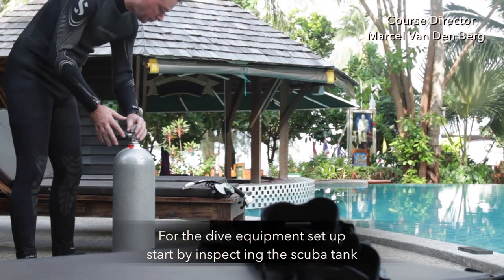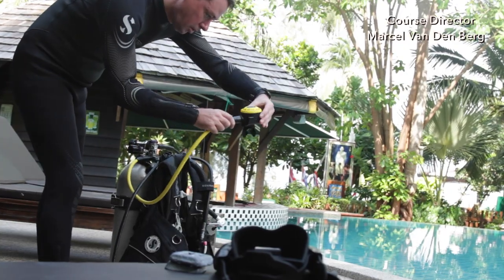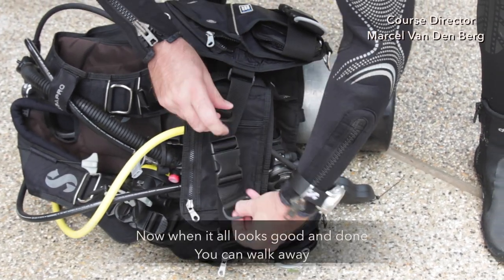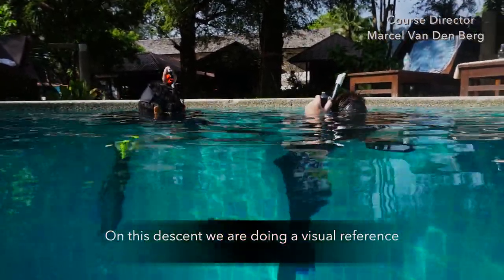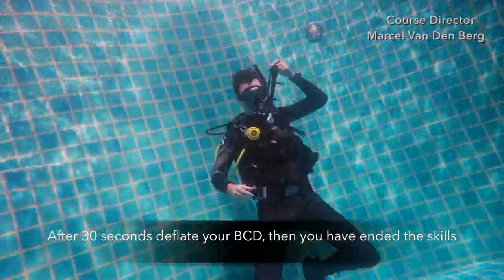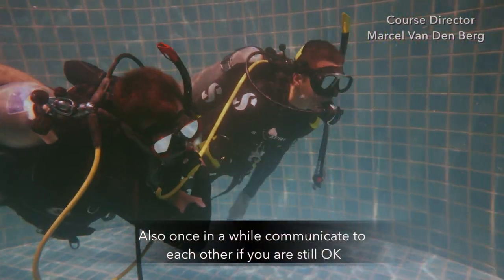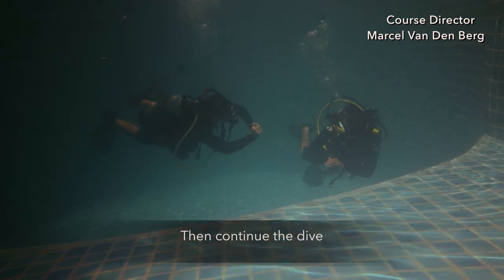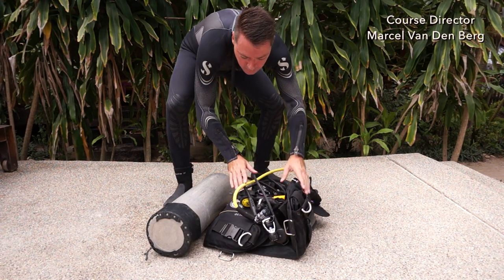PADI Confined Water Dive 3 Skills - PADI Open Water Diver Course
PADI Confined Water Dive 3 Skills in the right order and all PADI Confined Water Dive 3 Skills together in one video. Watching all the skills of this PADI confined water dive 3 video is a great way to prepare yourself for the PADI Open Water Diver Course.

We also hope that this video can help you organize the PADI Confined Water Dive 3 Skills easier as a PADI Diving Instructor. One of the biggest concerns I hear from new PADI Scuba Diving Instructors that finish the PADI IDC Course is that they don’t know how to organize a real-life PADI Confined Water Dive. In this video, you find all skills in order according to the PADI standards.

Chapters and Timestamps for the PADI Confined Dive 3:

00:00 Intro
00:15 Dive equipment assembly
06:15 PADI Giant stride entry
07:01 Buoyancy check at the surface (with a buddy)
07:51 Cramp release at the surface (with a buddy)
08:34 PADI 5 point descent
10:04 Cramp release underwater (with a buddy)
10:39 PADI Hovering skill
10:50 Scuba swim
13:34 Alternate Air Source Swim for 1 Minute
15:52 PADI CESA Confined water
16:40 Diving air check in
17:12 Weight removal surface
18:02 Dive Equipment Disassembly

During the PADI Divemaster course, people assist on a PADI Confined Water Dive 3, and then during the PADI IDC Course, people learn how to organize Confined Dive 3 the right way. But still, in real life, many new dive instructors struggle to organize a Confined Water Dive.

In this PADI Confined Water Dive 3 skills video, we demonstrate the PADI Confined Water Dive 1 skills from a student level, not an instructor level.

or

Did this video help you with your Diving Skills? Then you can give the biggest Thank You by Joining my Channels Membership! Just click on the JOIN button above

I hope that you liked this PADI Confined Water Dive 3 Skills video. If you have any questions or suggestions then please leave them in the comments below.

I wish you all the fun with your future scuba diving experiences!

Sairee Cottage Diving
Koh Tao, Thailand

PADI Confined Water Dive 3 Skills video.